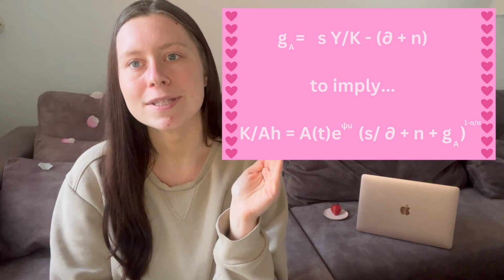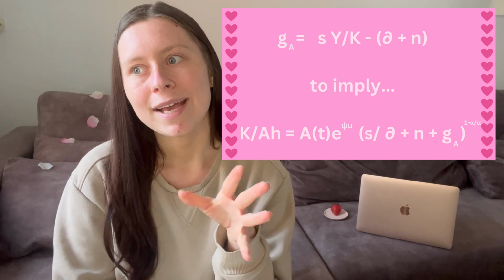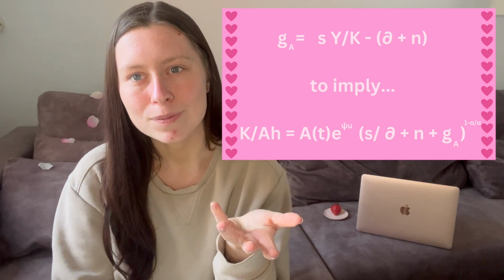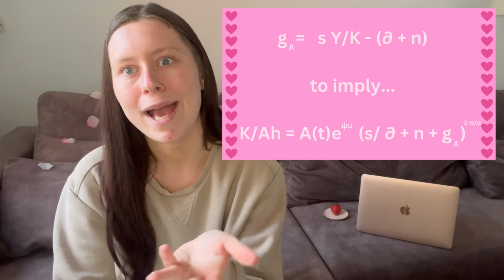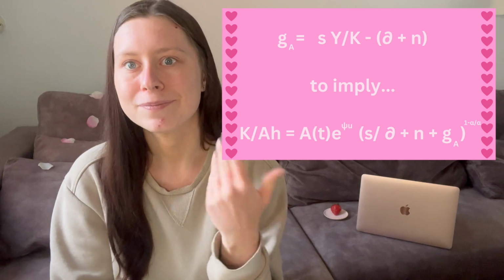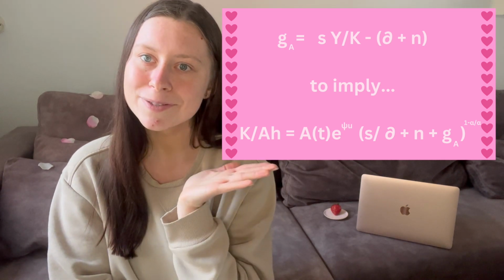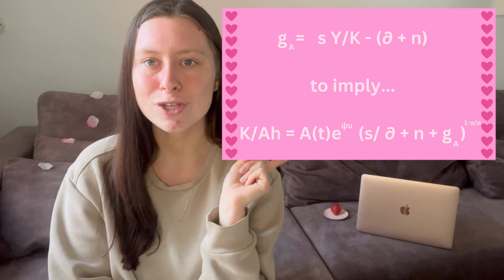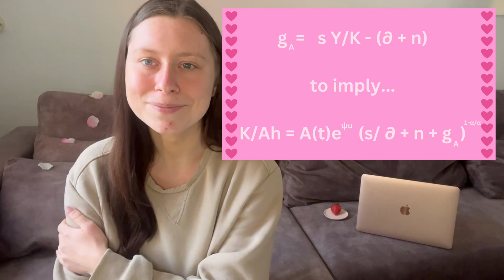Continued Growth & Capital - Economics for Girls - MacroEconomics - Ep 14 - With Ronnie K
This course will talk you through your University Economics Degree content in a much more understandable and fun way than ever before.

This episode continues Growth & Capital in Macroeconomics: Balanced Growth and Steady State, Solow Residual, Human Capital, Capital Accumulation

You can book a 1-1 or group tutoring session with me, Ronnie K, via this

Timestamps:
00:00 - Intro
00:11 - Balanced Growth and Steady State
01:01 - Solow Residual
01:25 - Human Capital
02:38 - Capital Accumulation

Love,
Ronnie K